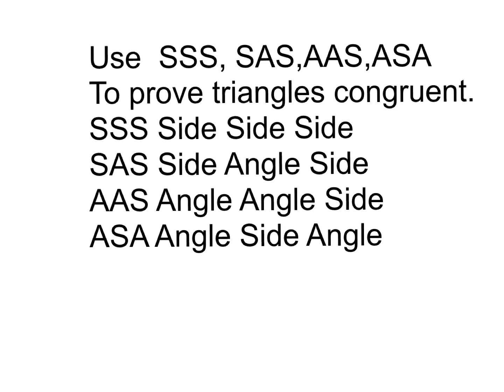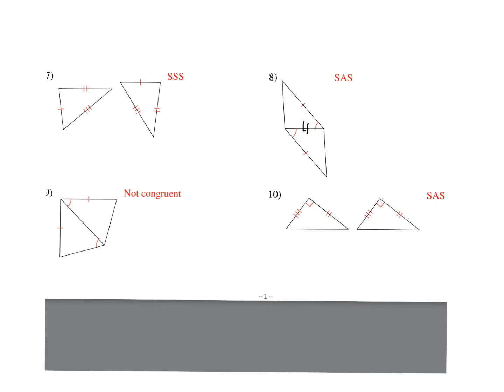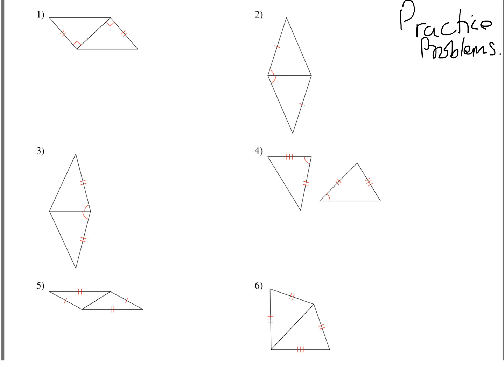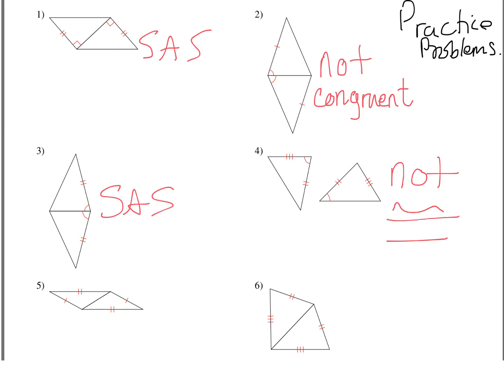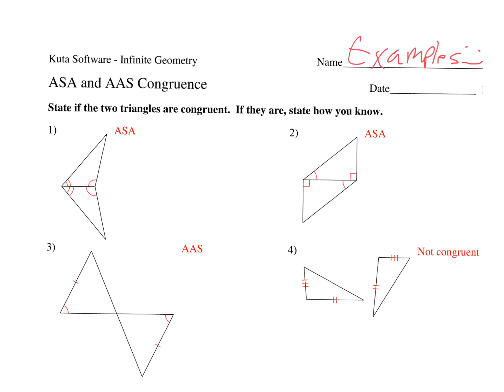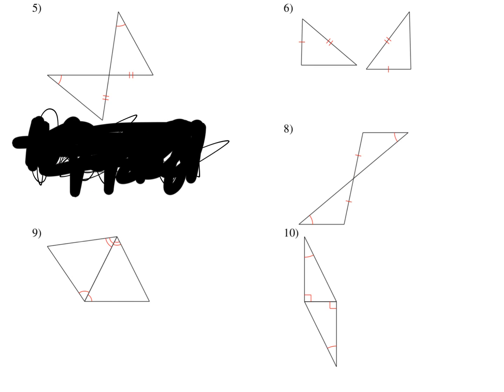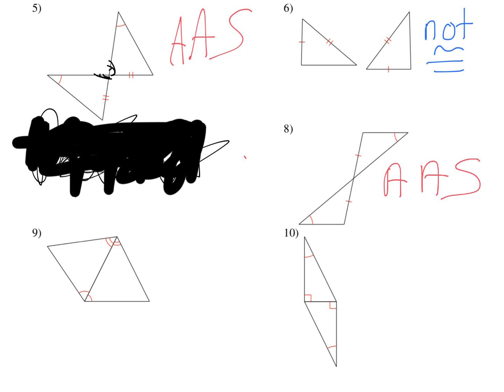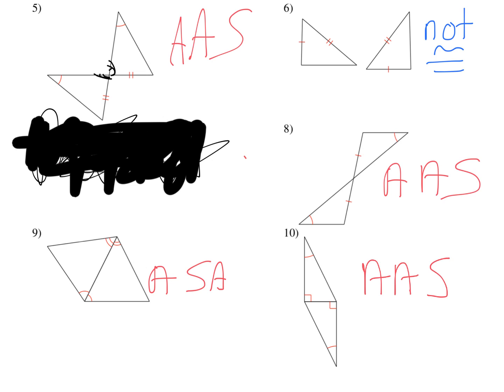SSS SAS ASA AAS Triangle Congruency